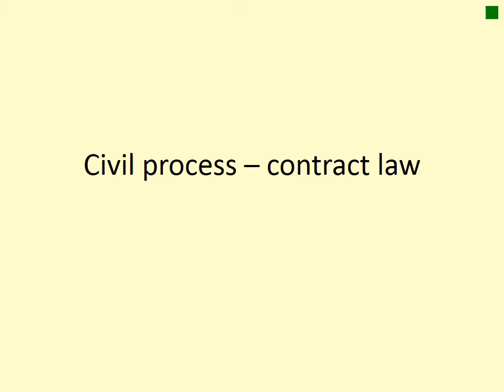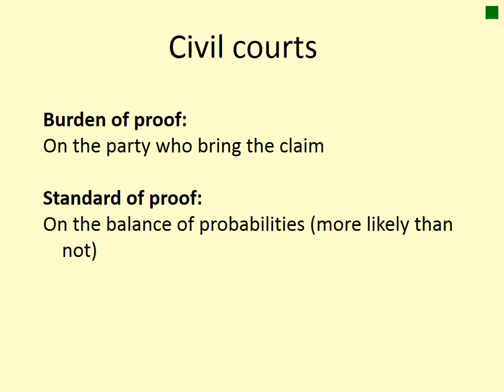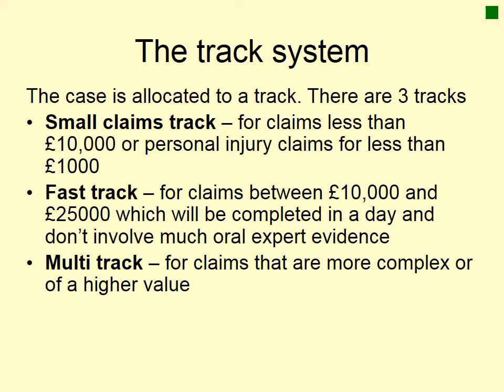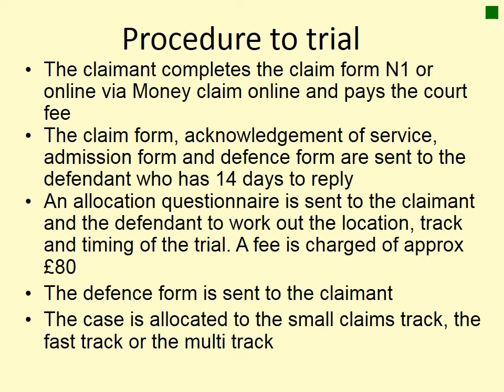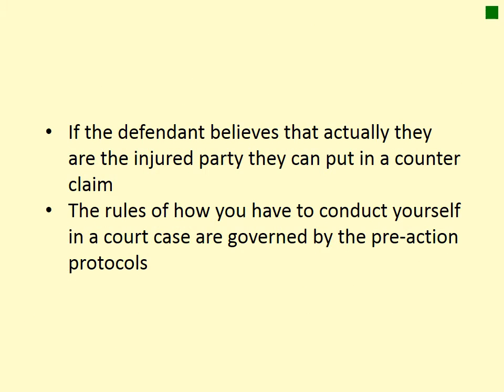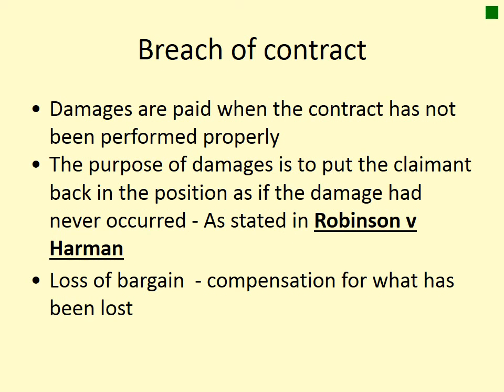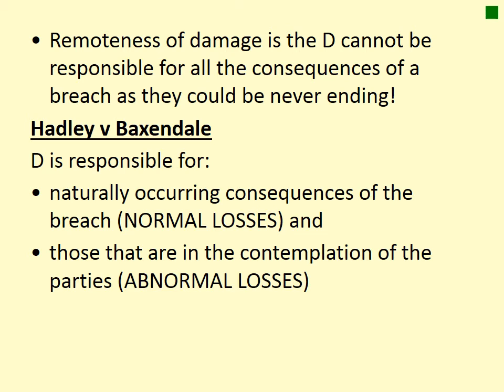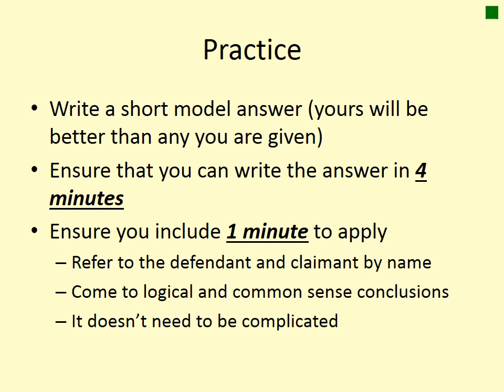Civil process - damages, courts and tracks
Overview of the civil courts procedure and calculation of damages for AQA Law02 introduction to contract law